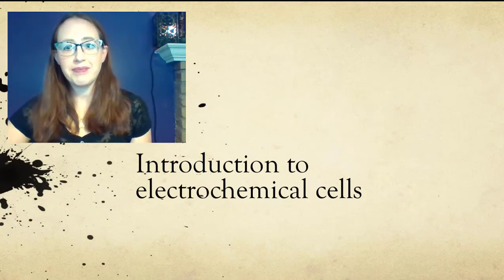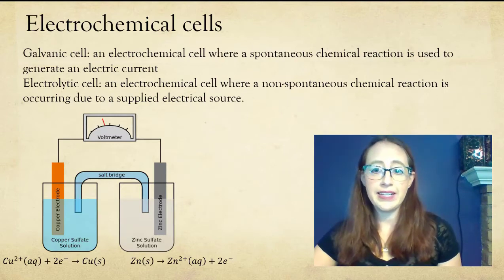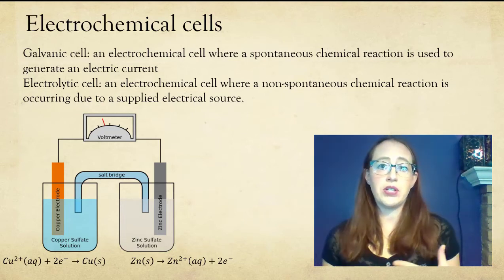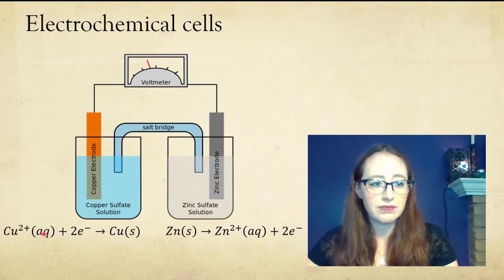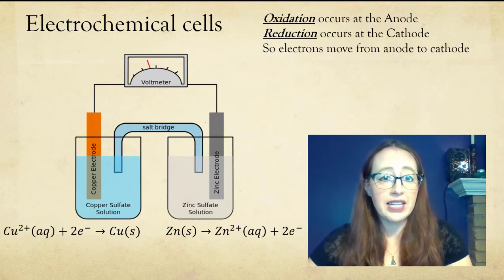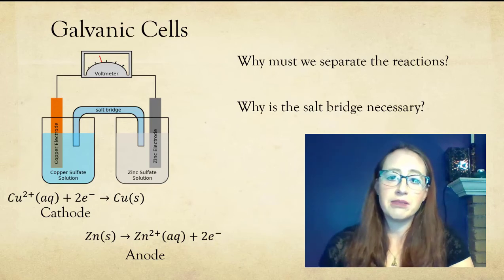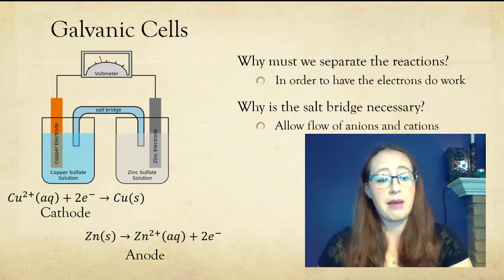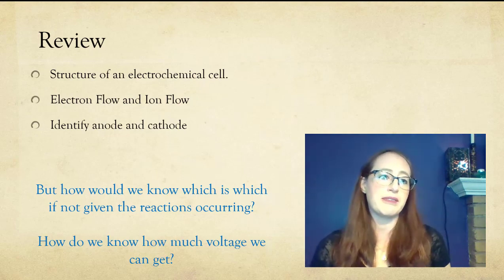Electrochemical Cells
In this video we will introduce electrochemical cells. We will discuss how to determine anode, cathode, oxidation, reduction, and the basic structure. This video really NEEDS to be paired with the videos on how to tell if something is a spontaneous reaction and the follow up on electrolytic cells. These will be linked on the end screen.